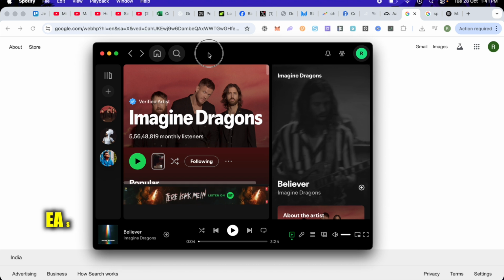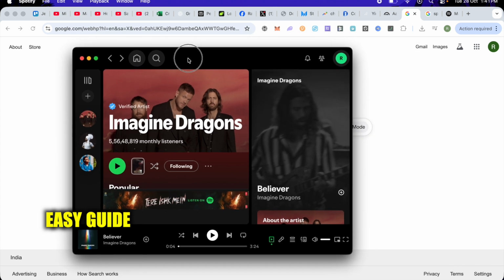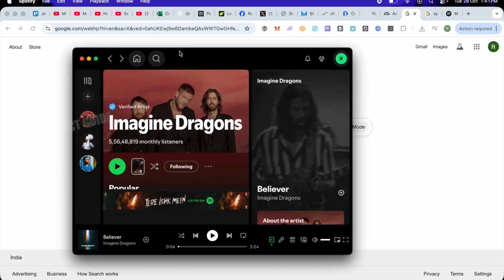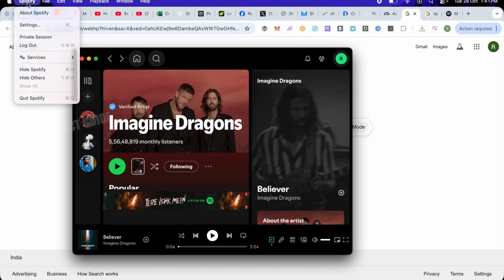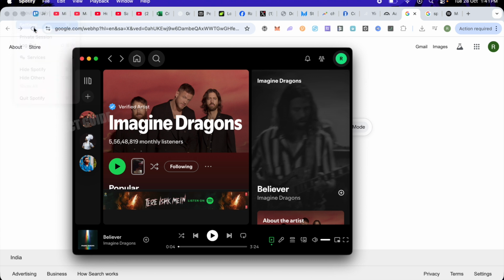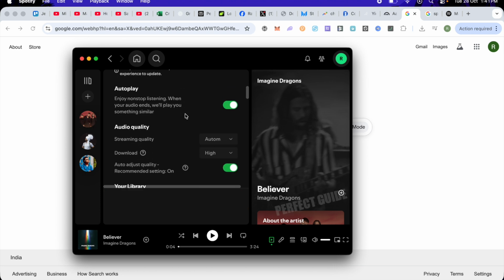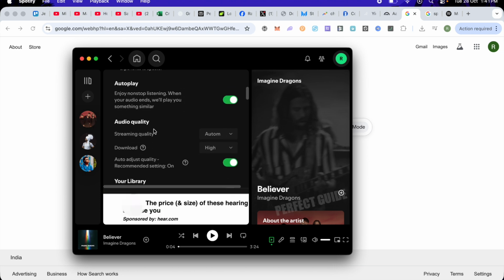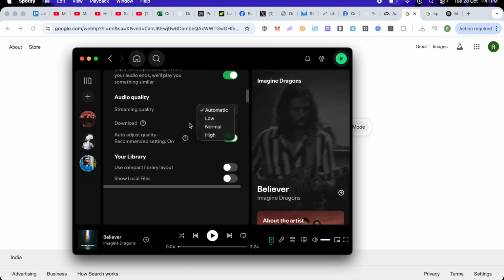How To Enable Spotify Lossless Audio On Mac (Step-By-Step Guide)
How To Enable Spotify Lossless Audio On Mac
Enable Spotify Lossless Audio On Mac
How To Enable Spotify Lossless Audio